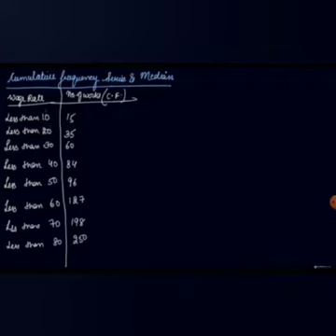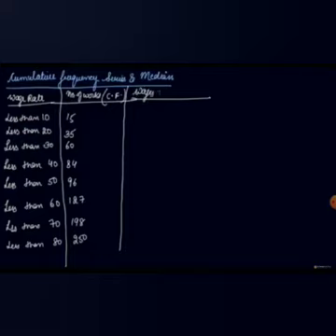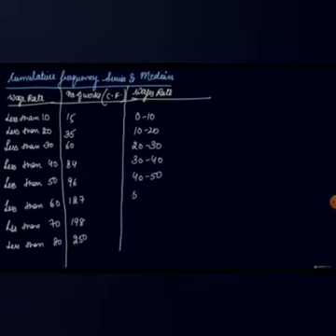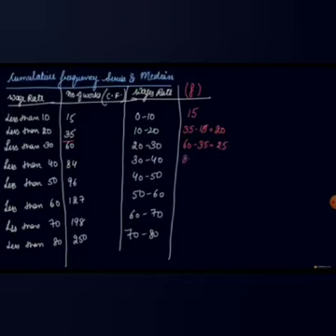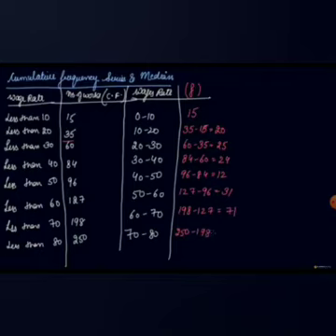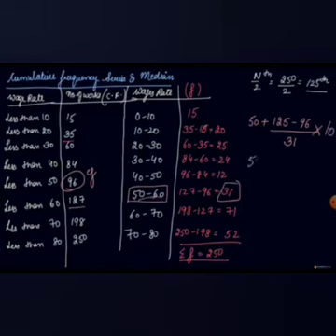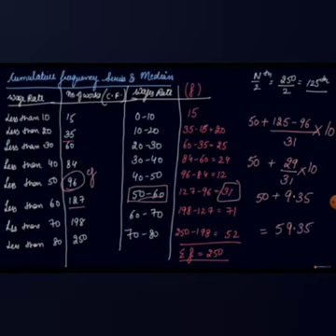CLASS:XI || ECONOMICS || CUMULATIVE FREQUENCY SERIES AND THE MEDIAN